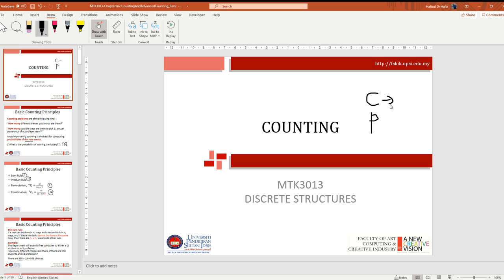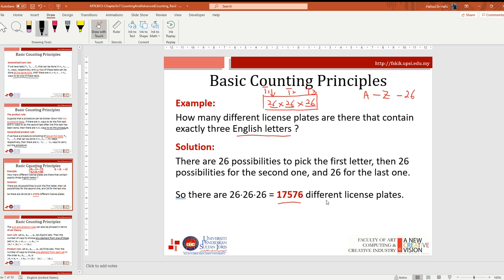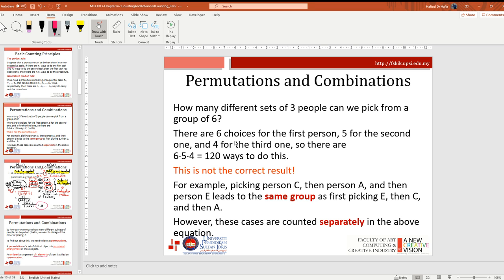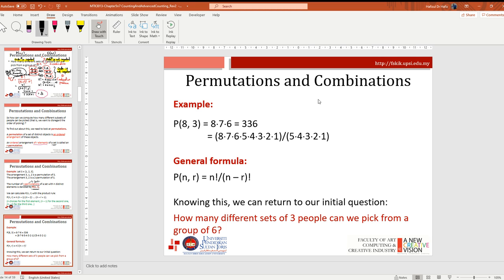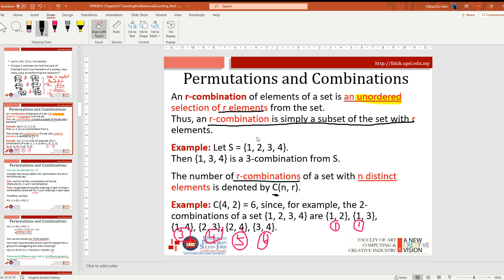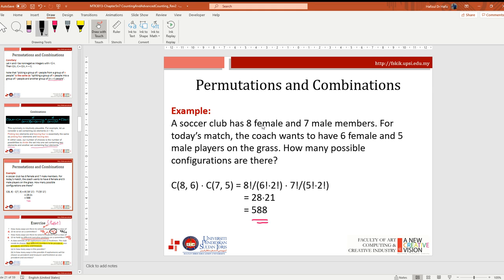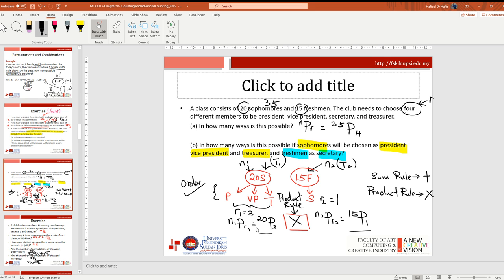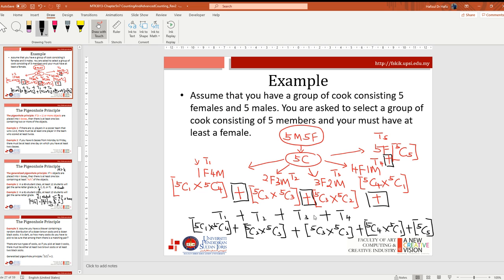Counting and Permutation Group I